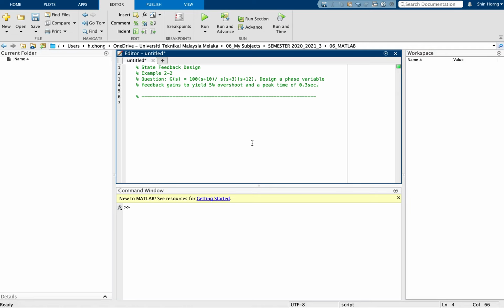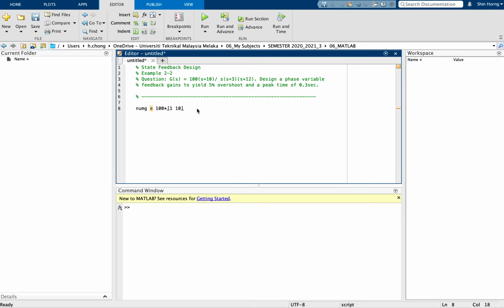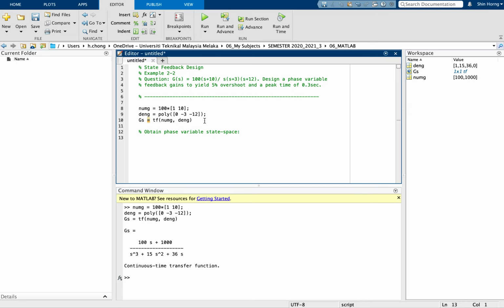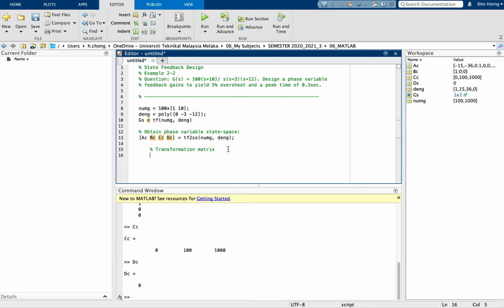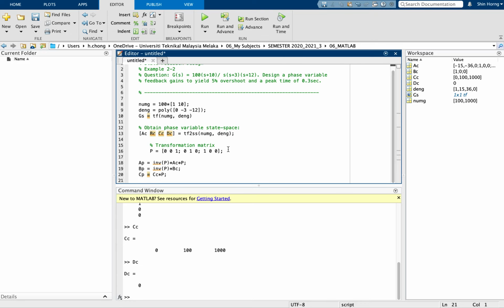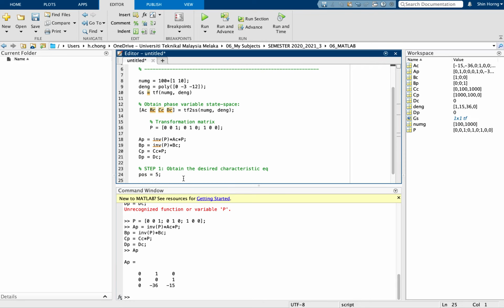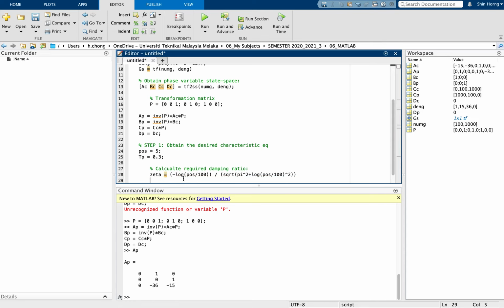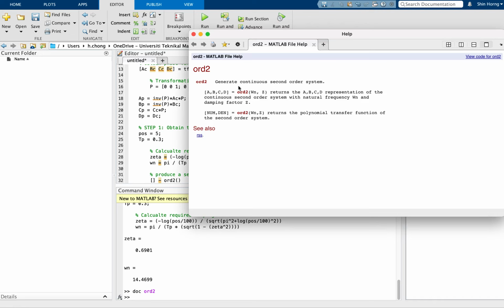MATLAB StateFeedbackDesign A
This video will show us how to use MATLAB to design a state feedback controller.